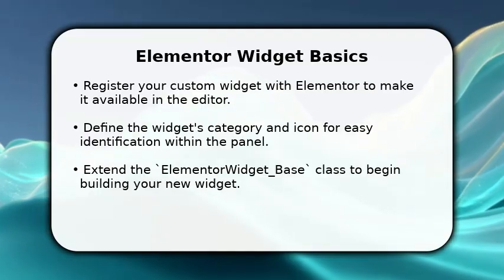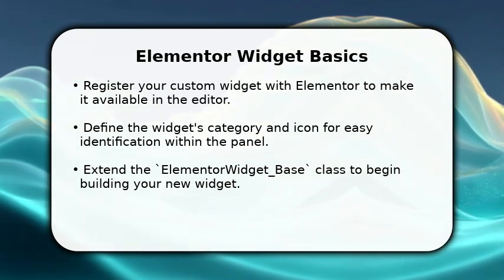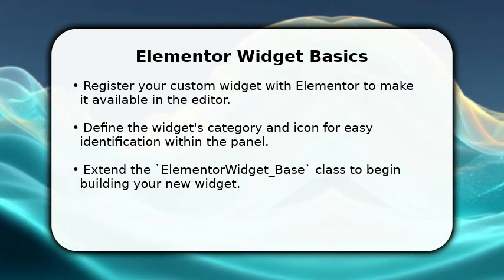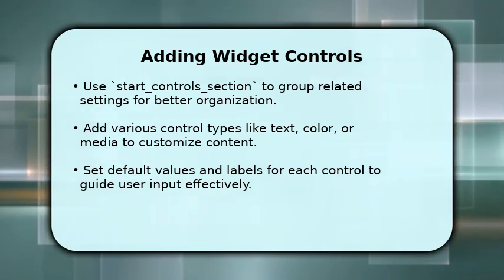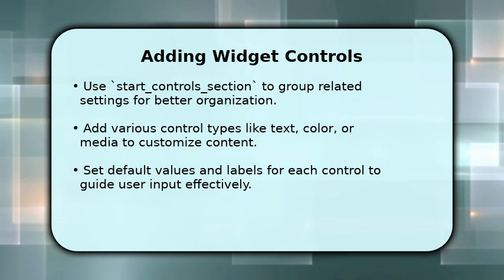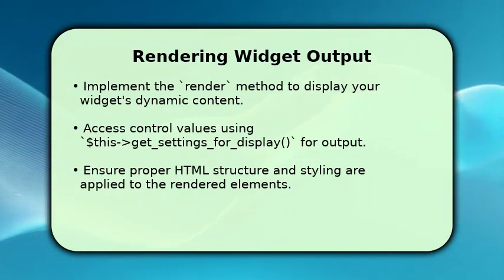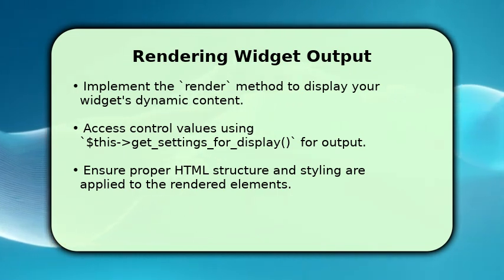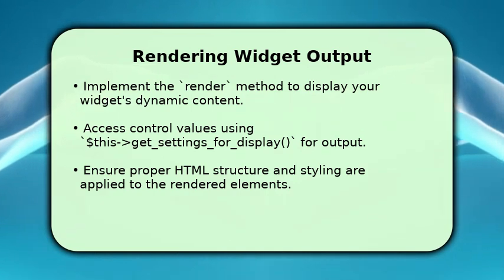How to Create Elementor Widget (Full Guide)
In this comprehensive video, we'll walk you through the step-by-step process of creating a custom widget in Elementor. From setting up your workspace to designing and styling your widget, we'll cover everything you need to know. Whether you're a beginner or an experienced user, this guide will help you unlock the full potential of Elementor and take your website design to the next level.